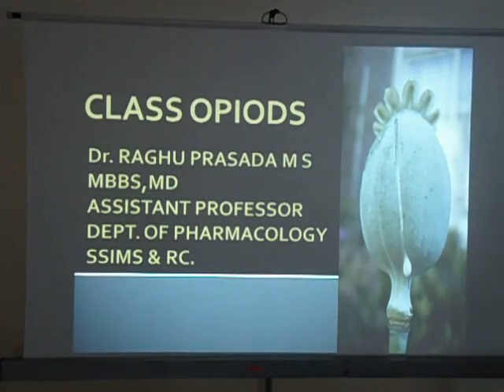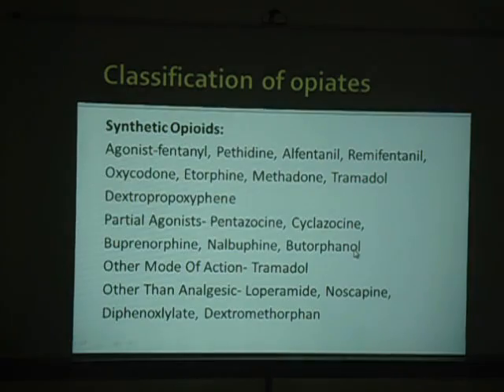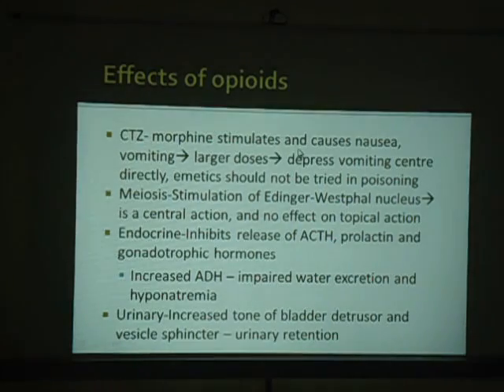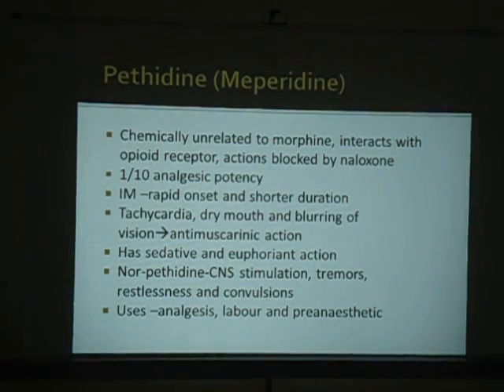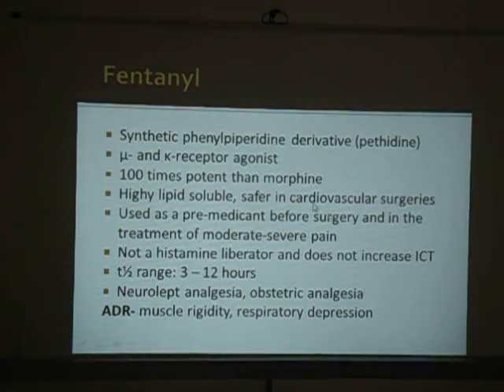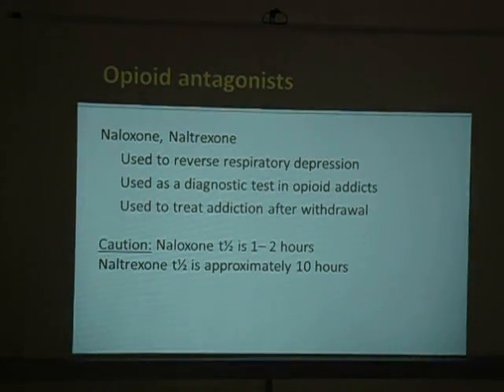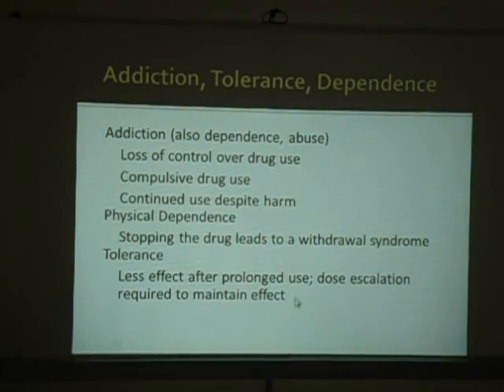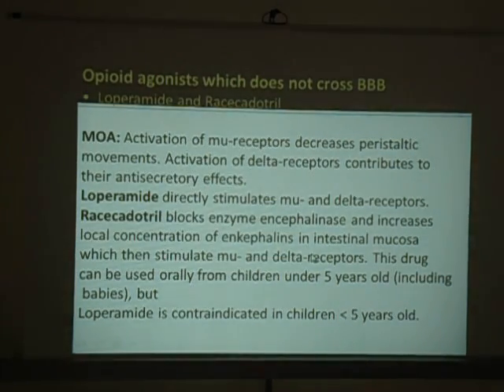CLASS 34 CNS 7 PHARMACOLOGY CLASSES, CLASS OPIODS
THIS CLASS IS IN BRIEF FOR UNDER GRADUATE UNDER STANDING AND EXAMINATION PURPOSE